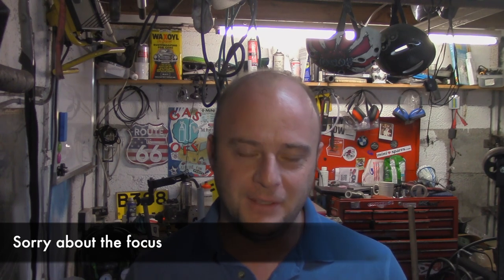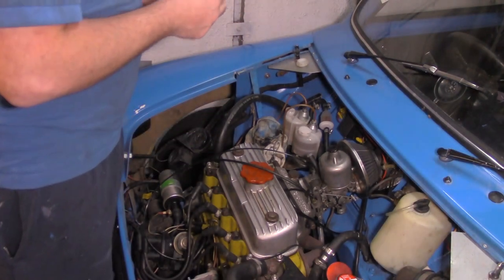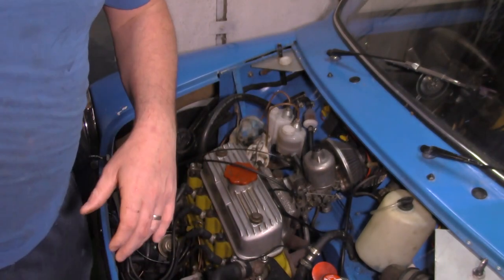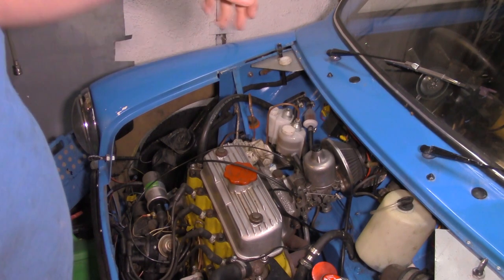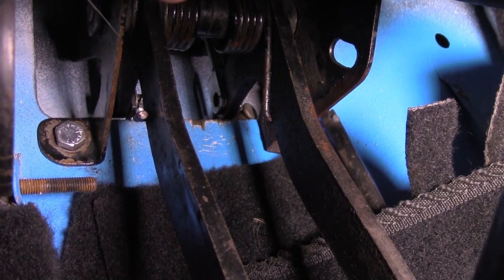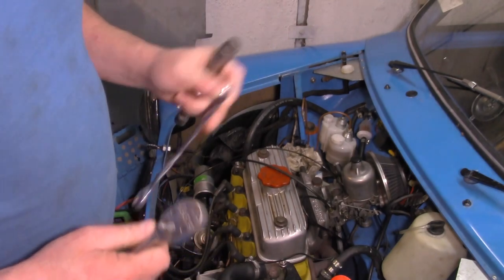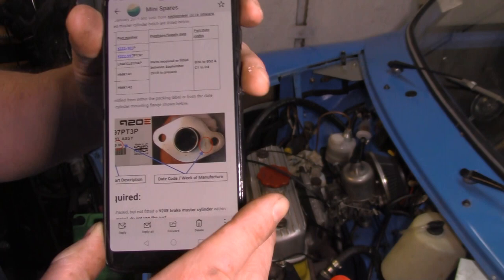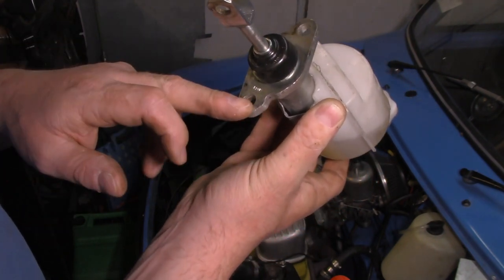**Safety Recall** Brake master cylinder investigation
After receiving an email from mini spares about a safety recall on the brake master cylinder it was time to investigate.

Something went wrong with my camera in this one so its all a bit out of focus.